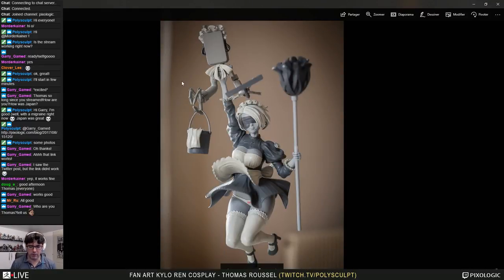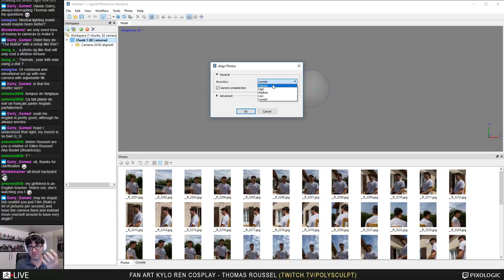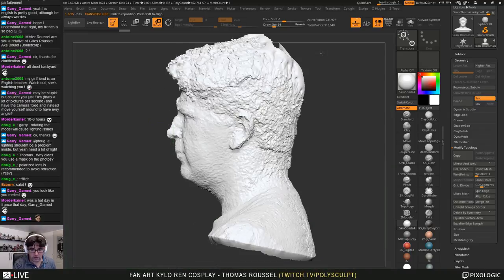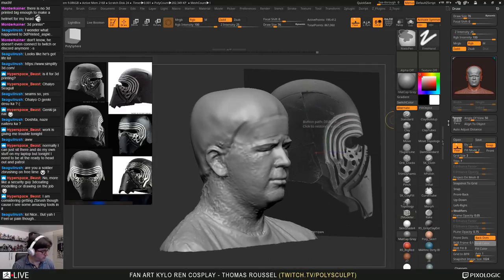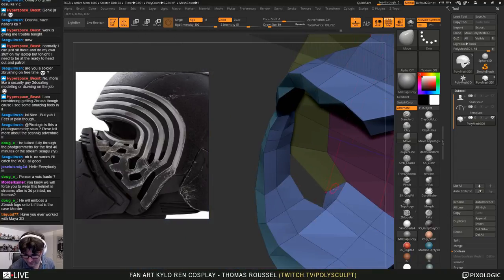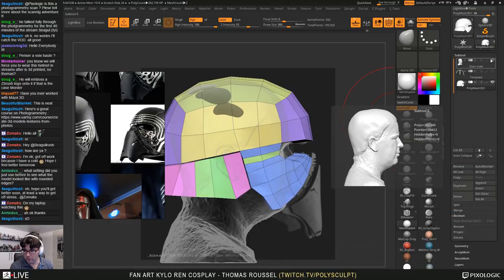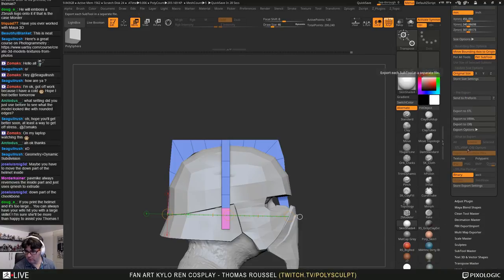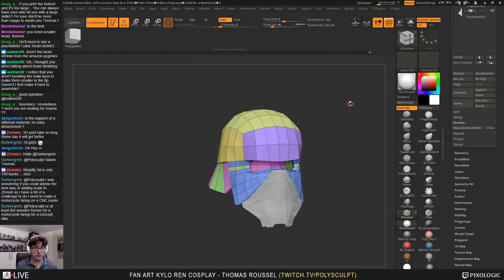Star Wars Kylo Ren Helmet: Fan Art: Cosplay & 3D Printing - Thomas Roussel - Part 1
In this new series, Thomas Roussel, creates a Kylo Ren helmet from Star Wars for the purpose of 3D printing it for cosplay.

For this sessions, Thomas starts with a 3D scan of his head where he explained the process before switching in ZBrush and prepare the model and set it at the good size.

Then he starts the creation of the helmet using mainly the ZModeler, associated with a background reference.